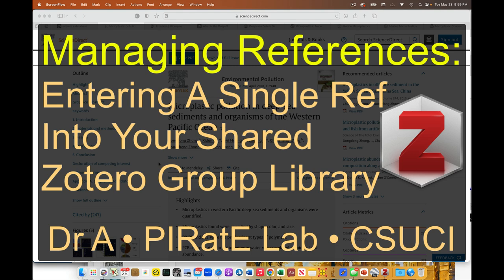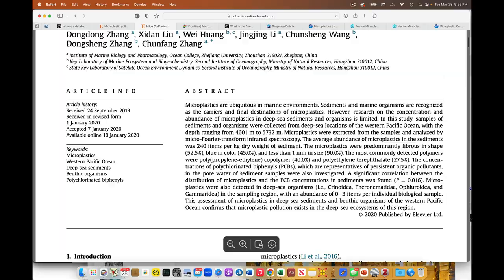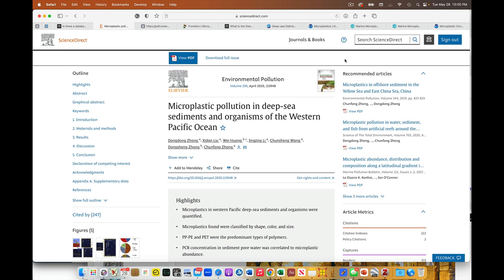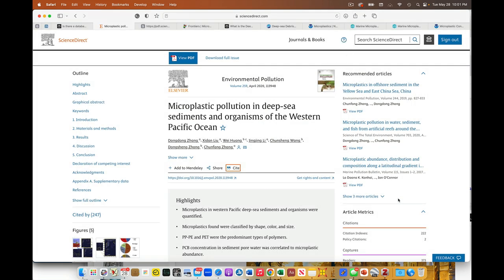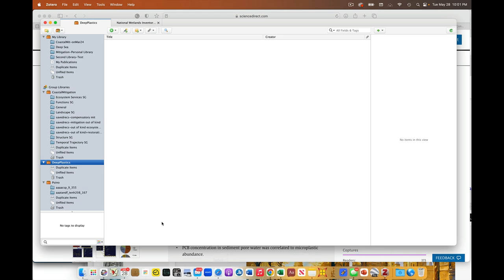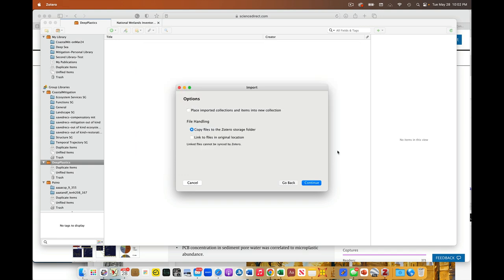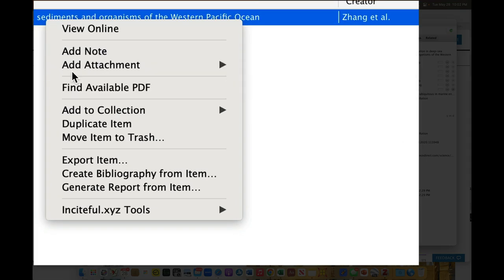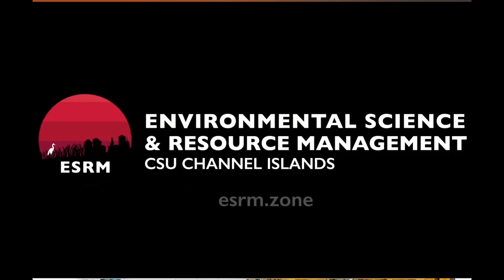Zotero Importing A Single Reference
Here we go over how to import a peer reviewed journal article into a shared Zotero Group library.